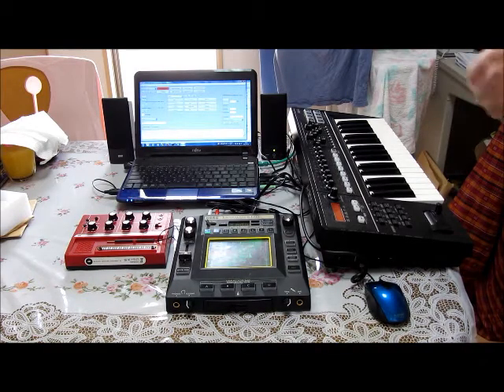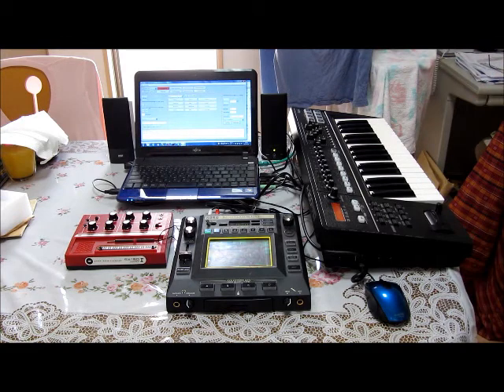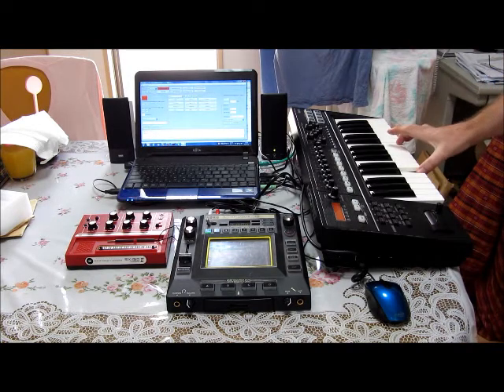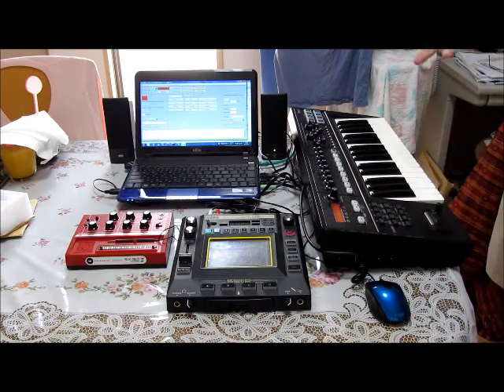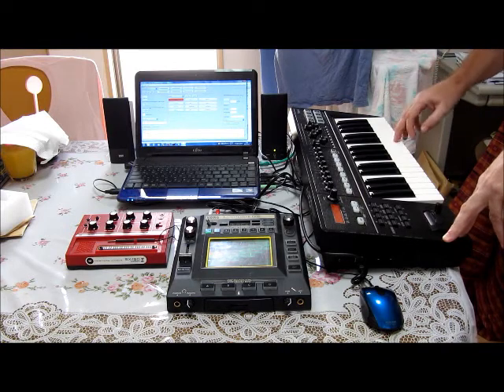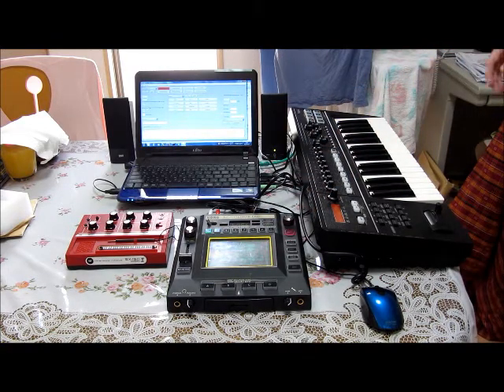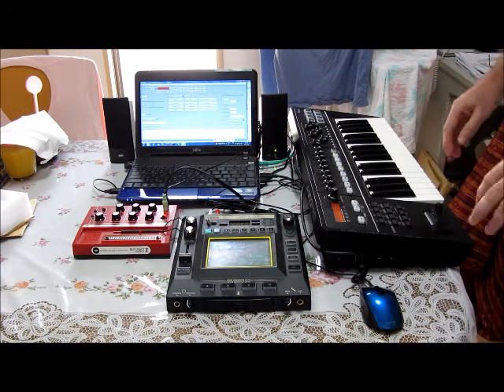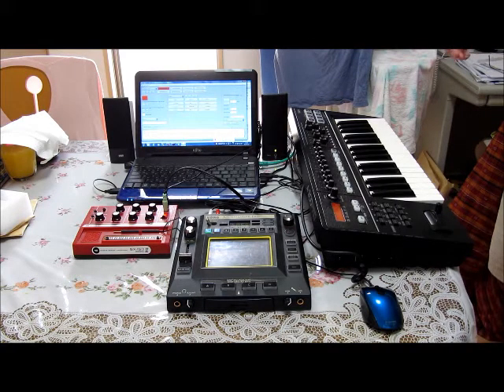k gater finished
A demonstration of a Java app written to map the MIDI NOTE_ON/NOTE_OFF messages from the Roland A-300 Pro to the CC messages used by the Korg Kaossilator Pro. The app includes a programmable arpeggiator function, support for the Windows default software synthesizer, pitch bend, channel pressure and key velocity. The Gakken Otona no Kagaku SX-150 Mark II ribbon synth is used as a filter and resonance effects box (one channel only, not stereo). The app also supports polyphony for the software synth, and provides 8 voice presets for the K-Pro and 12 for the software synth.  All settings can be stored to a patch, and you can have as many patches as you want.  The A-300 MIDI Controller controls are mapped to the sliders and textboxes in the app, leaving about half of the buttons available for a sequencer function to be added later. Developed as a Java learning tool.